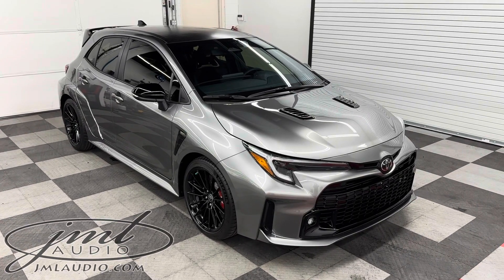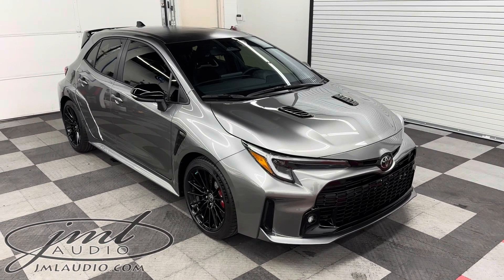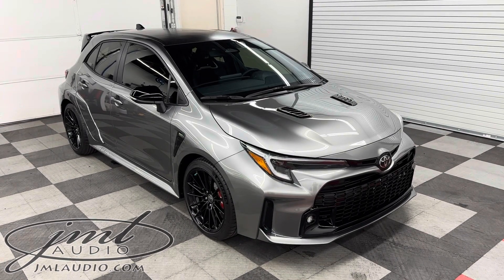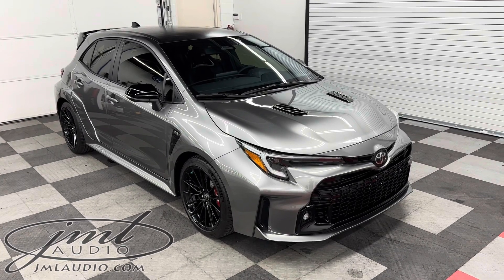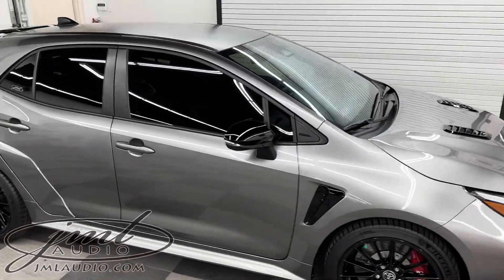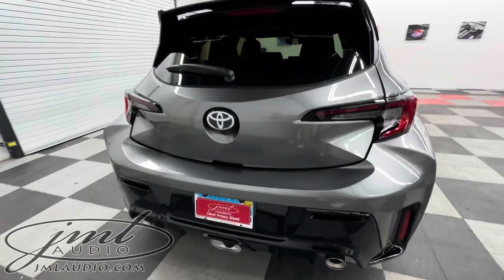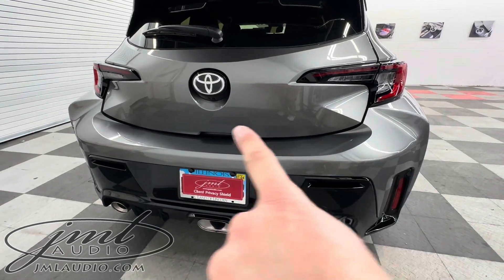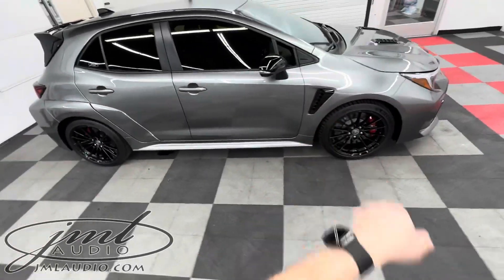2023 Toyota Carolla GR Circuit Edition JML Audio of St. Louis’ Professional Integration Series